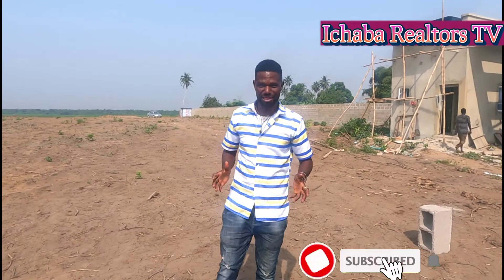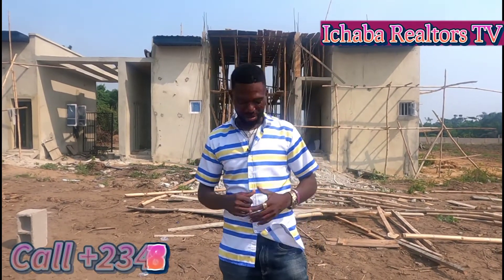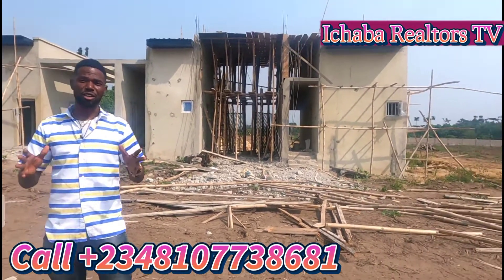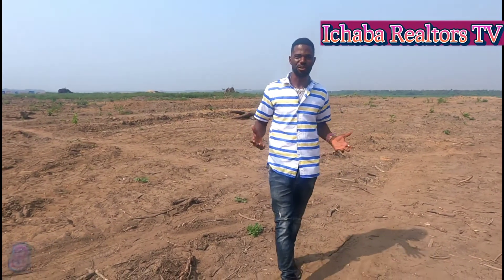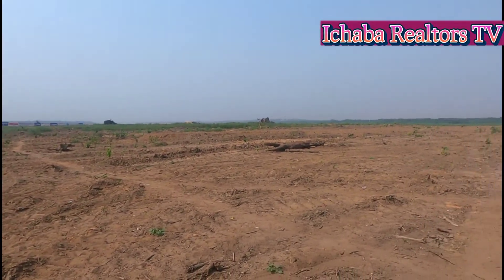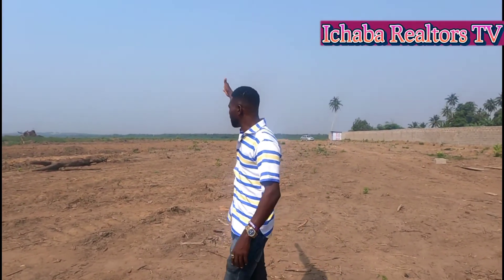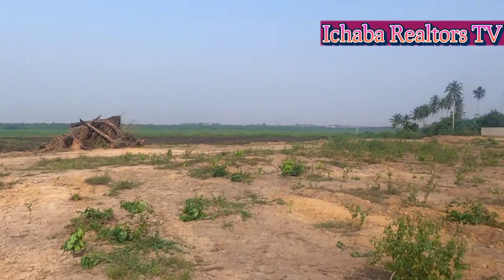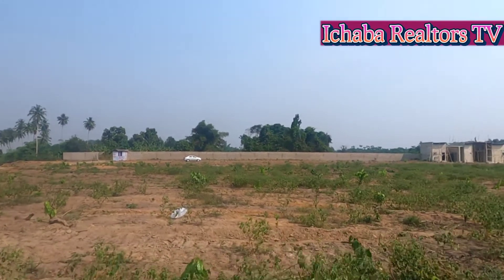Affordable land in Lagos Nigeria -the lagoon front estate Epe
THE LAGOON FRONT ESTATE, ALAR0 CITY, EPE.
The Lagoon front estate, Alaro City is set on the North
side of the Lekki Lagoon located along Lekki-Epe
expressway, Alaro City, Epe.
It is situated in a serene environment with a touch of nature and class.
It is also pocket- friendly and gives real value for money.

Location: Alaro City, Epe.
Title: Government Allocation /C of O
Plot Sizes: (300 sqms & 500 sqms)
Pre-Launch Sales Price;
Outright Payment (0-3months)
500 sqms- 10M
300sqm -6M

Instalment Payment Plan :
500sqms 10.5m (6months)
11m (12months)
Initial Deposit- 500k300sqms-6.5m (6months)
7m(12 months)
Initial deposit: 500k

Neighbourhood
Lekki free trade zone
Proposed International Airport
Seaport
Alaro City
Ibeju Lekki Epe Highway
Dangote Refinery

Highlights
Perimeter fencing.
Electricity.
Estate gate house.
Motorable and Accessible Road.

follow all our social median using the links bellow